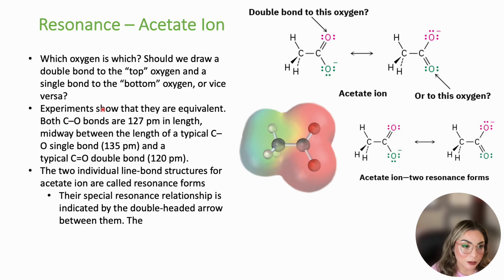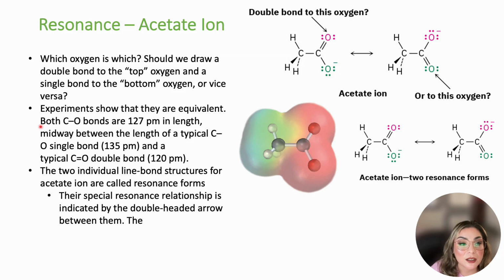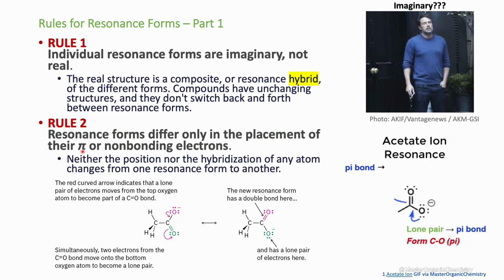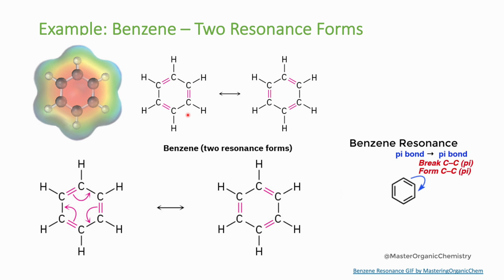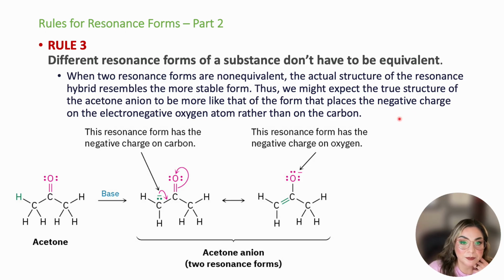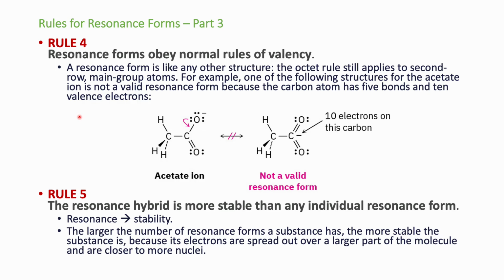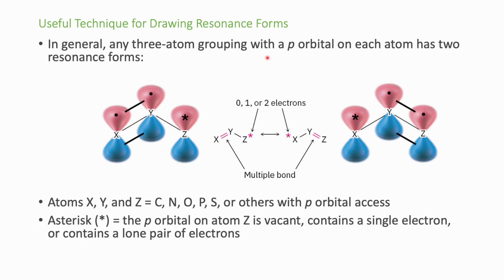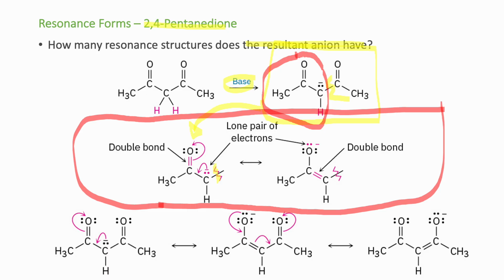Resonance Form Examples and Rules